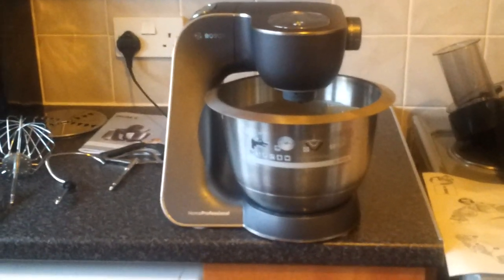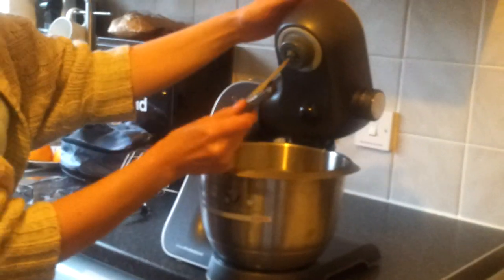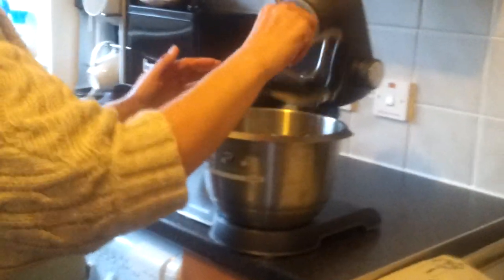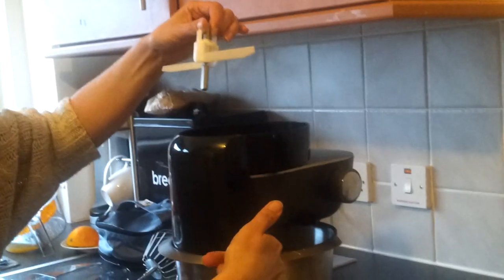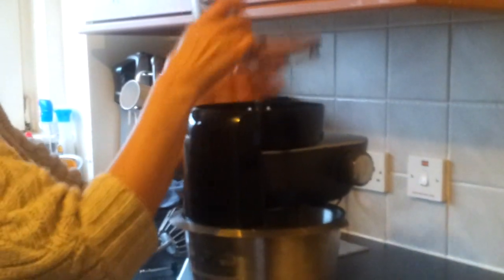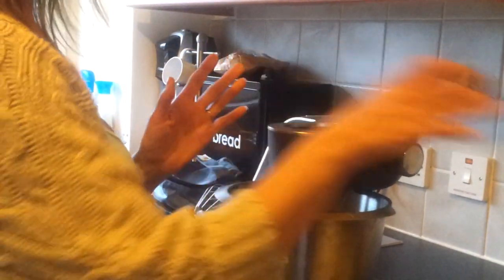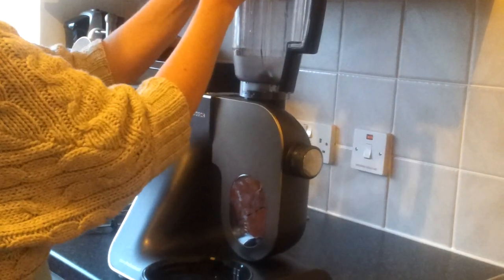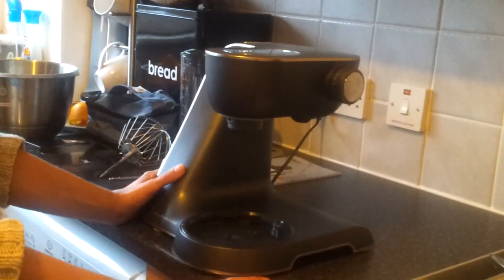BOSCH Home Professional Food Mixer